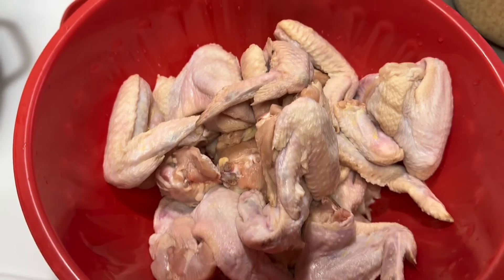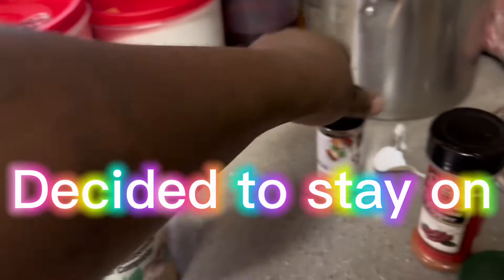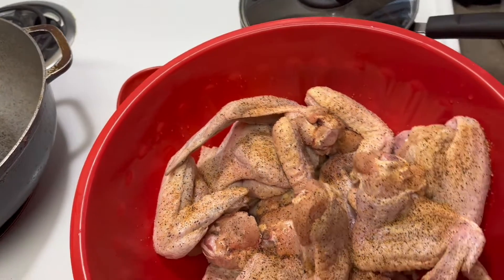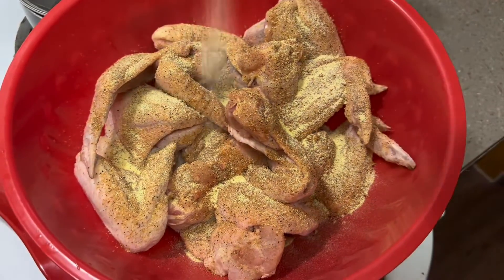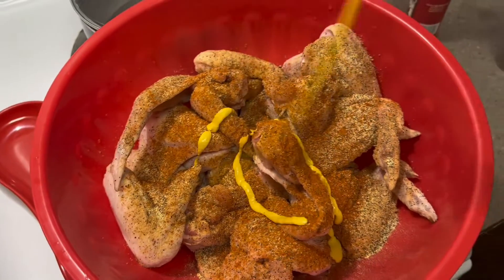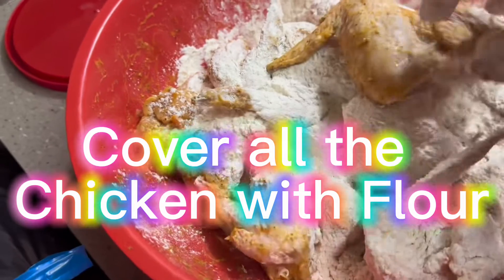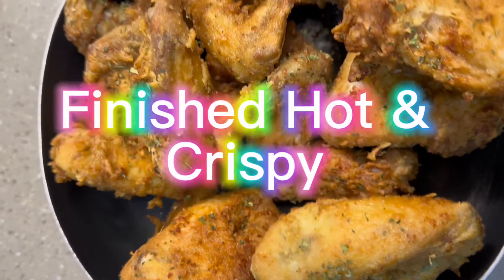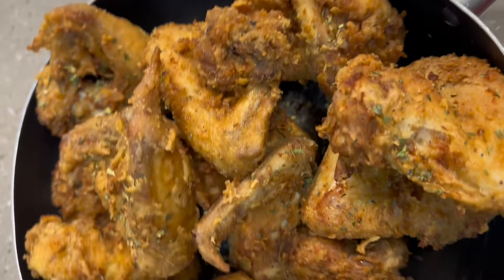How to Fry Claires best Fried Chicken Wings Step By Step Tutorial easyrecipe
Hey Guys Welcome back to the Channel I will showing you Today how I fry my Crispy Fried Chicken. This is a easy recipe for any beginner who really is just getting into the kitchen.Enjoy this fun filled learning video and leave in the comments if you would try my recipe 😉.

Pretty Claire Lynn

Mother_of_4_mslynn